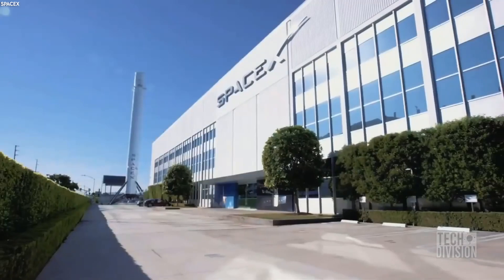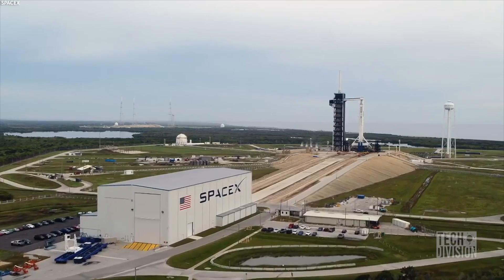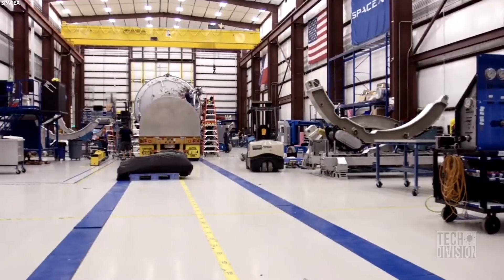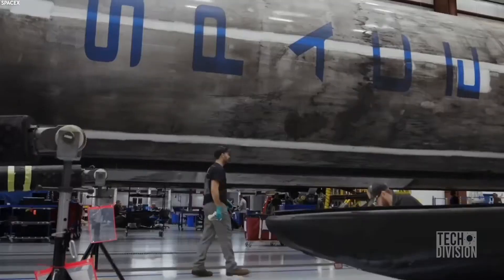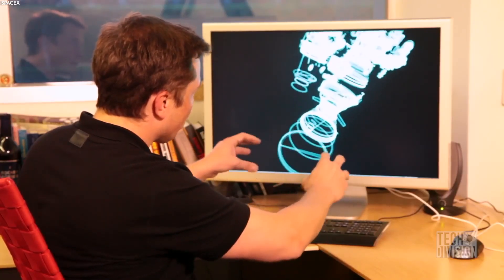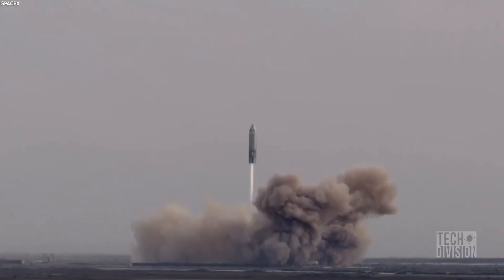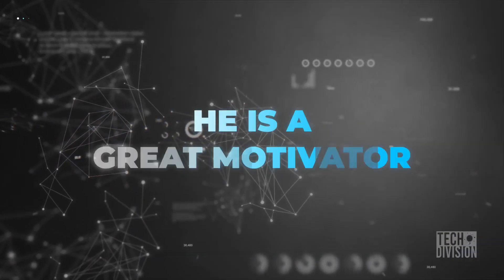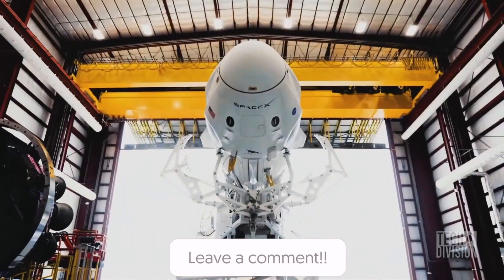SpaceX Secret to Build Their Rockets So Fast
How SPACEX Builds their Rockets so Fast
When Elon Musk established SpaceX in 2002, he promised to reduce the costs for space exploration and raise the bar for space research to help NASA with its ambitious programs. The ultimate goal was to reach Mars. Since then, SpaceX has been churning out rockets and other spacecrafts to carry astronauts and heavy payloads into space. In just two decades, SpaceX has come a long way, redefining space exploration. It’s amazing how they have managed to mass produce space components, accessories, and equipment in record time. So what is SpaceX’s secret formula? In this video, we are going to show you how SpaceX builds their rockets so quickly and efficiently.

Space X is handling most of NASA’s operations
SpaceX is currently handling about two-thirds of NASA’s launches as well as its heavy payloads. They charge the space agency just $62 million in comparison to competitor United Launch Alliance who charges almost double that amount. SpaceX largely owes its success to the implementation of its Falcon 9 and Falcon heavy rockets.
Since June of 2010, the Falcon 9 group has been successfully manufacturing the Falcon Heavy; it has also become the only private space agency to transport astronauts to the International Space Station. As if the Falcon rockets, Dragon spacecraft, and various bits of equipment weren’t enough, SpaceX is also currently engaged in developing something called Starship, which will be a heavy launch space system for interplanetary spaceflight.

Choice of material
One big factor in their ability to produce space vehicles at such a phenomenal rate is that SpaceX is using different materials. Until now, the favored materials for rocket manufacturing have been aluminum, titanium, or a carbon composite. SpaceX started out the same way. However, since 2019, the company has been using stainless steel because researchers at the space company felt it was a better choice for several reasons. Basically, where raw material is concerned, it is more efficient to use stainless steel. For example, carbon fiber only costs $135 per kg, but during production at least 35% of it is wasted. This means the actual amount of carbon fiber that would be needed to make a rocket would end up costing approximately $200 per kg instead. Stainless steel, on the other hand, works out to be just $3 per kg. This reduction in price allows them to make more rockets.

New technology and improved logistics
Better technology is of course important for being able to make rocket production quick and viable, but equally important is the logistics and convenience communication. In the SpaceX factory, the engineering department and production floor are located adjacent to each other. This improves communication and coordination among the experts and employees working there. In regards to the technology itself, the two-stage rockets produced by SpaceX carry only one set of fuel tanks which are filled with propellants to be used across both stages. Earlier rockets would carry three sets of propellants. The reduction of equipment and accessories like sensors and electronics not only reduces the price of the rockets but also makes them faster to produce.

❤️ 𝐓𝐡𝐚𝐧𝐤 𝐲𝐨𝐮 𝐟𝐨𝐫 𝐭𝐚𝐤𝐢𝐧𝐠 𝐲𝐨𝐮𝐫 𝐭𝐢𝐦𝐞 𝐭𝐨 𝐰𝐚𝐭𝐜𝐡 𝐭𝐡𝐢𝐬 𝐯𝐢𝐝𝐞𝐨!